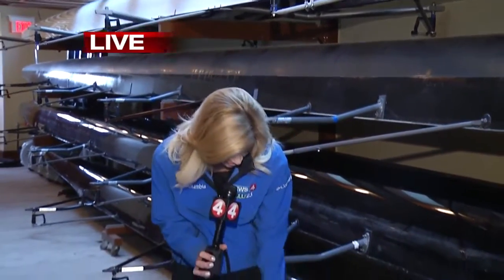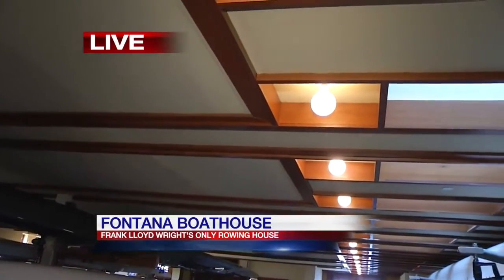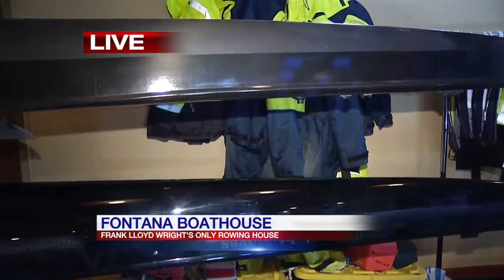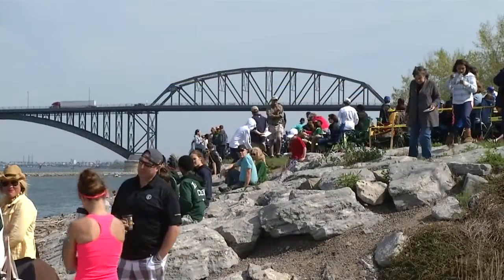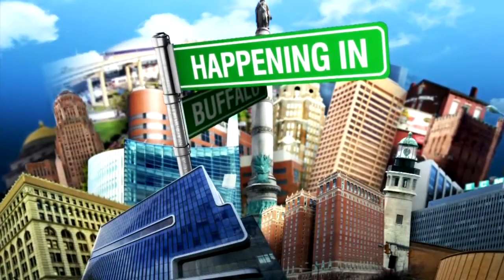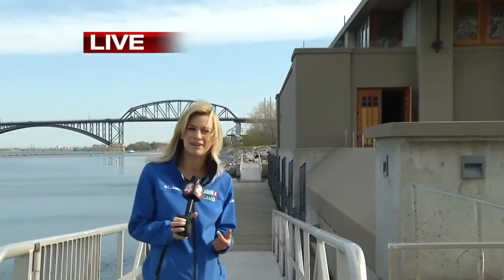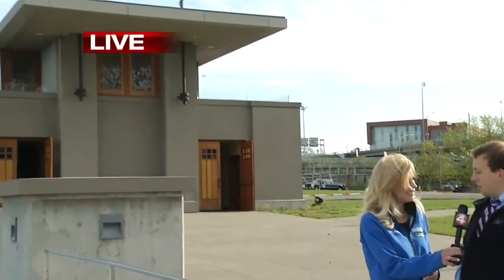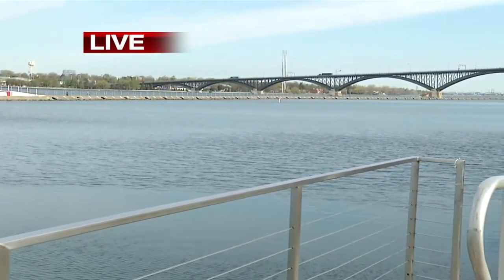Boathouse was Wright's only one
House was constructed in 2007